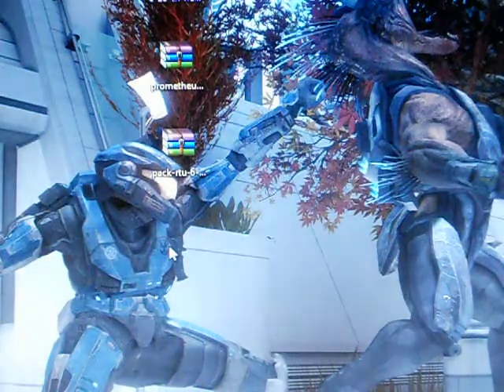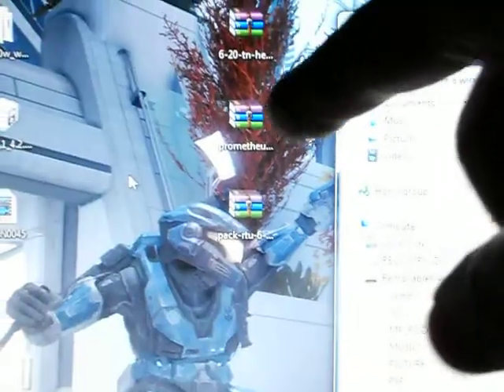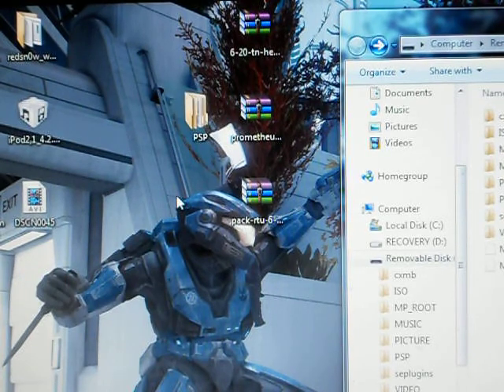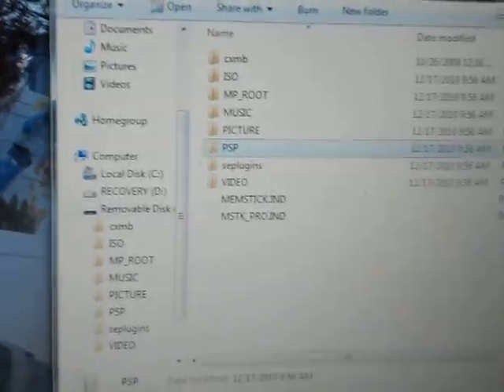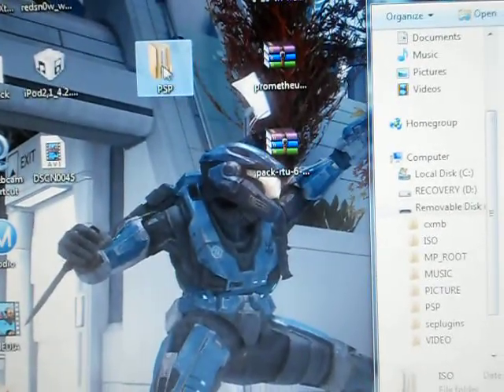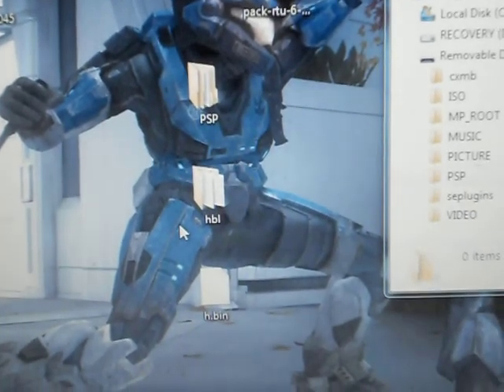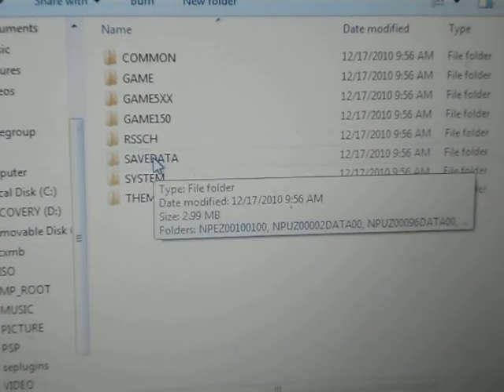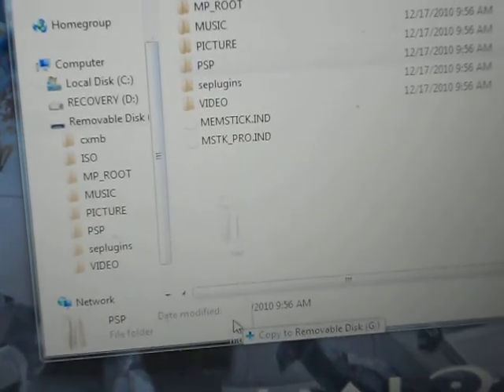HOW TO HACK PSP 3000 6.20 EXPLOIT PART 1 TUTORIAL (2011 UPDATE)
this is a video of where to install the files in order to use the 6.20 exploit on ur psp 3000's, 2000v3, and GOs